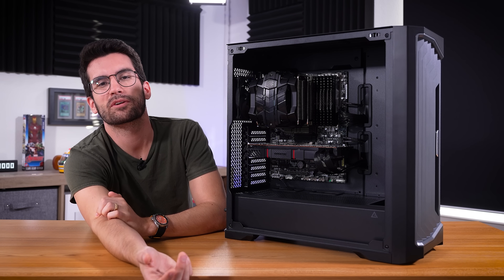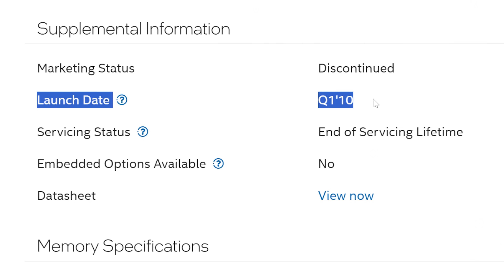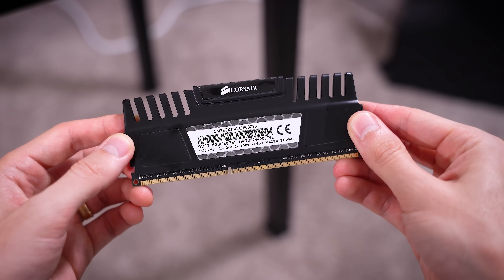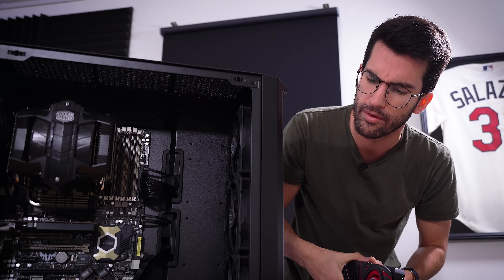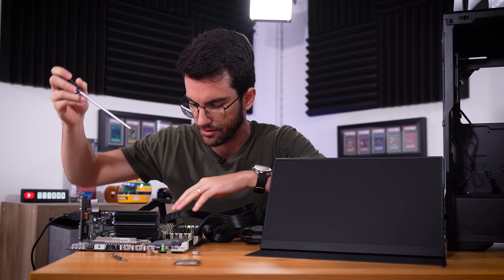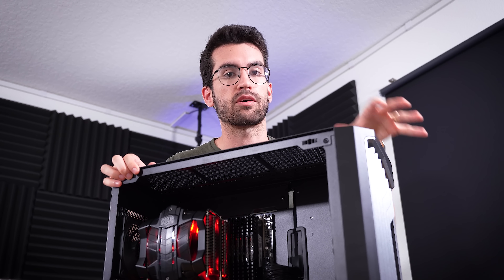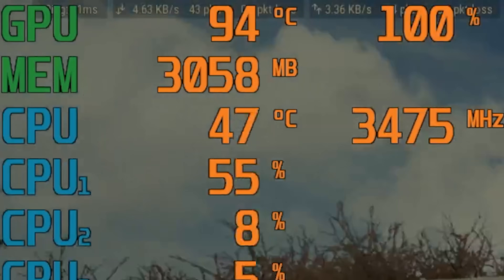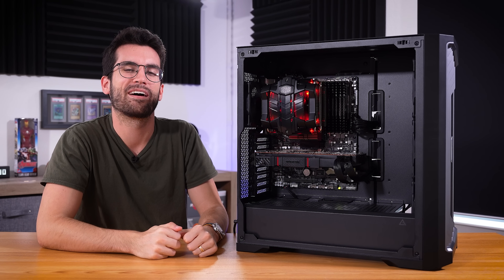Fixing a Viewer's BROKEN Gaming PC? - Fix or Flop S4:E20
Welcome to Fix or Flop! We're up to Season 4, Episode 20 - the season finale! This PC is actually the one we built in a recent video - and it doesn't POST! Can it be fixed? By the way, if you live in the Orlando, FL area and have an issue with your PC, apply to have it (possibly) fixed for free today!

2x Pixio PX277 Prime 165Hz IPS Monitors